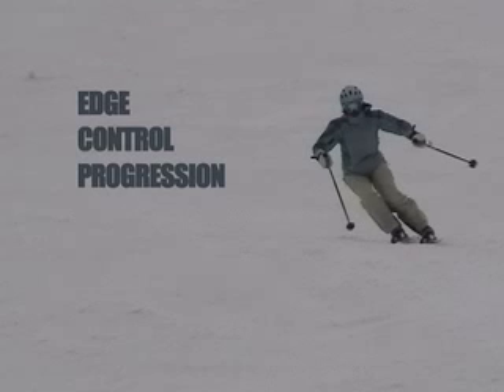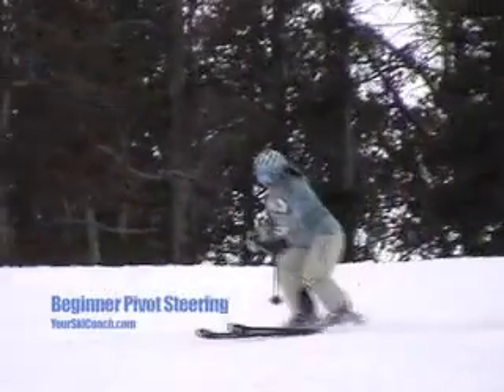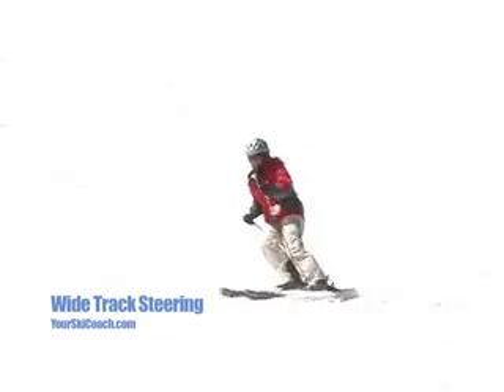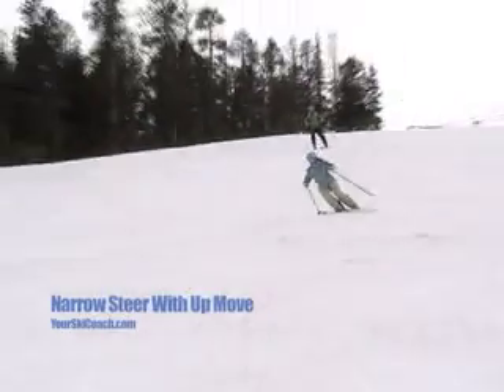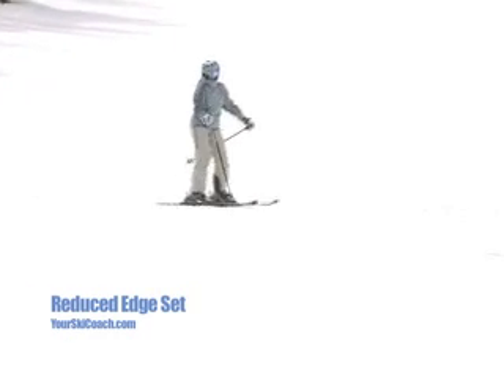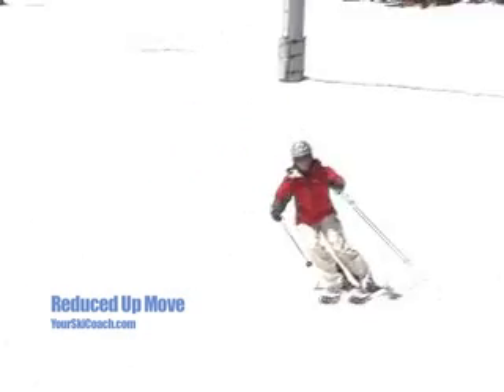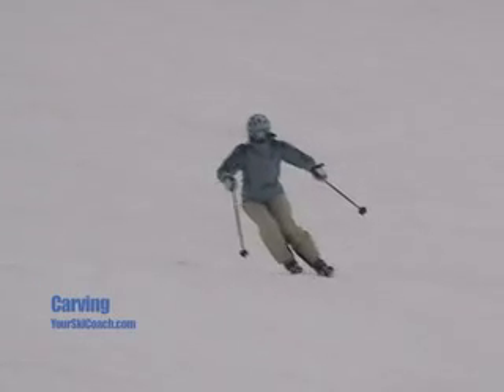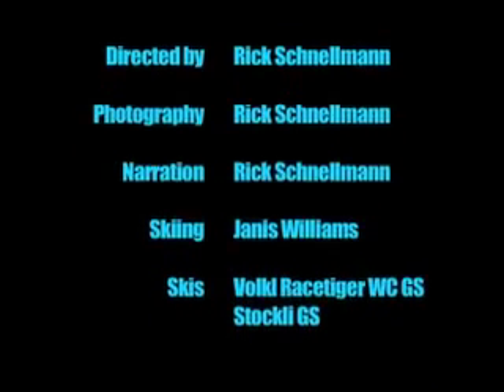Edging progression - ski instruction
The stages in learning edge control